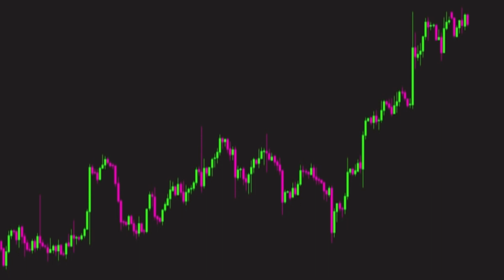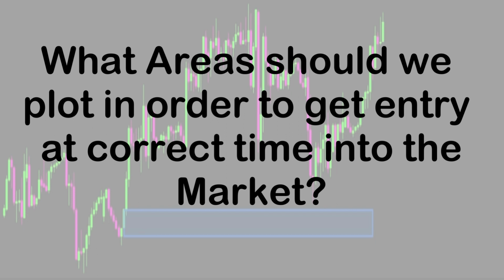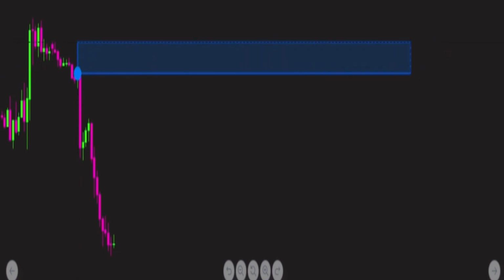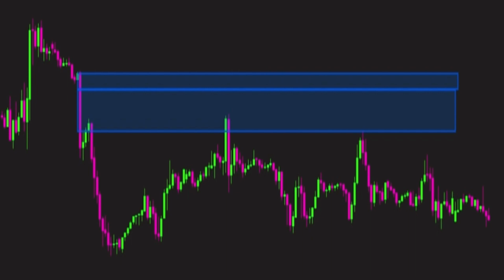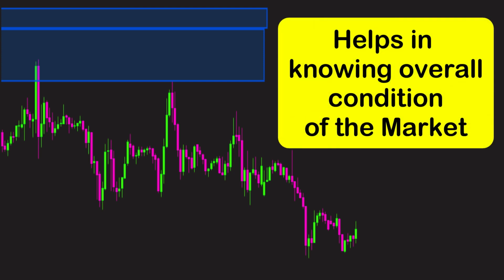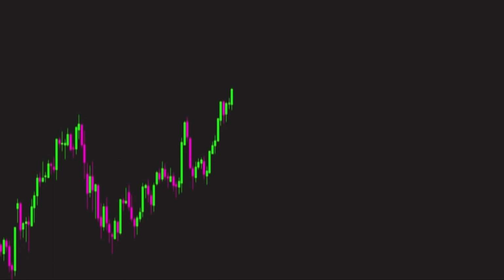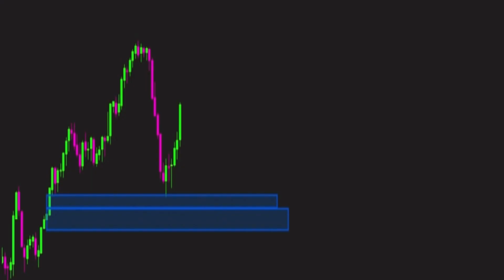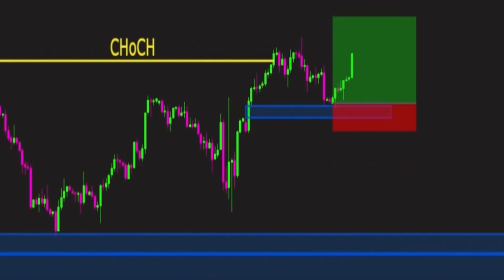Best Fair Value Gap Trading Strategy that Actually Works (Must Know)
Hey Traders and welcome back to the new video of Nova Forex. Are you facing a Problem of taking Late Entries into the Market which results into a Low Risk to Reward Ratio or earning little profits from the Market, then this video is for you. So, in this Video we would share the best strategy that you can use in order to get entries at correct time and not early. Now let us move on into our Video. So, let us first see how the Late Entry problem occurs with the Traders into the Market. So, as we can see here that the Market is doing the Break of Structure to the Upside which indicates that the Market is in an Uptrend. And thus, a lot of traders would find and plot a Bullish Order Block zone or Support zone at which they can buy the Currency Pair in order to Maximize their Profits into the Market. So, as we can see here that the Market made an Inefficient candle that caused inefficiency and which is why we can plot a Bullish Order Block zone from its Previous candle. Now a lot of Traders would set their Buy Limit Order at this Bullish Order Block zone. We can see market making a Liquidity zone of Equal Lows and then sweeping it to the Downside in order to reach at this Bullish order block zone.
fairvaluegap, fairvaluegapstrategy, fairvaluegapexplained, fairvaluegapict, fairvaluegapsmc, fairvaluegapforex, bestforexstrategy, forexstrategy, smartmoneyconcepts, ict, topdownanalysis, banksstrategy, smcstrategy,